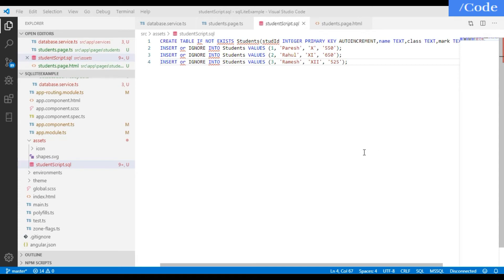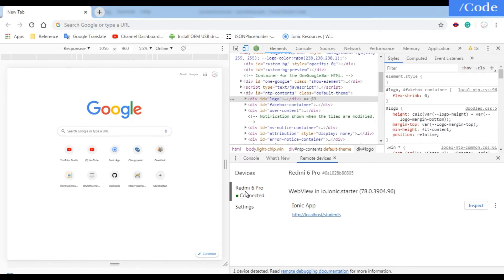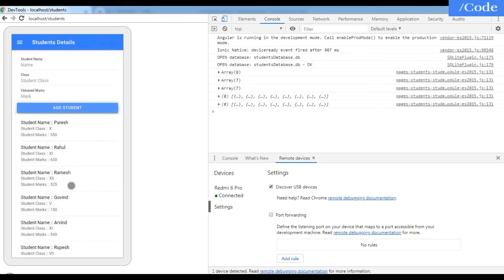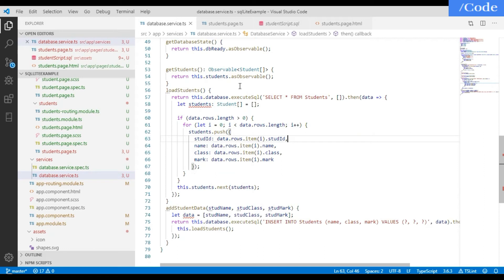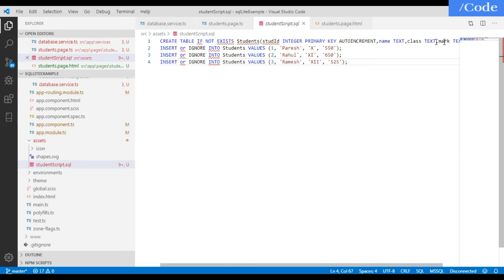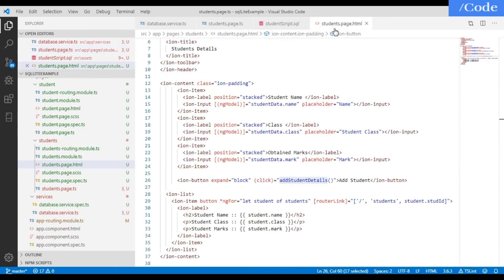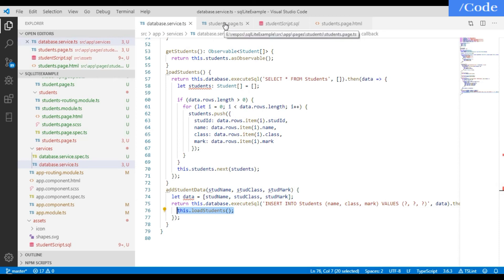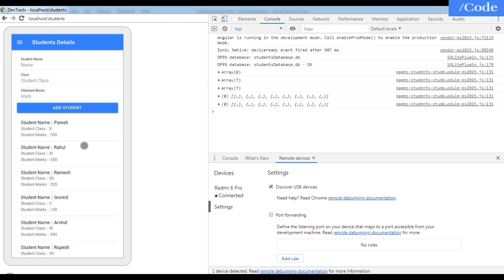SQLite Database in Ionic 4: INSERT Query with App Debugging